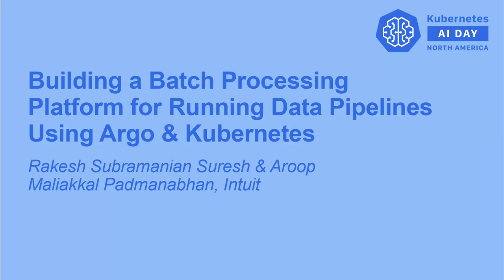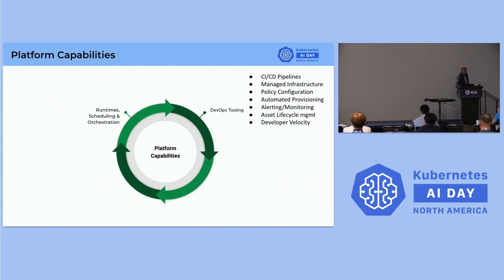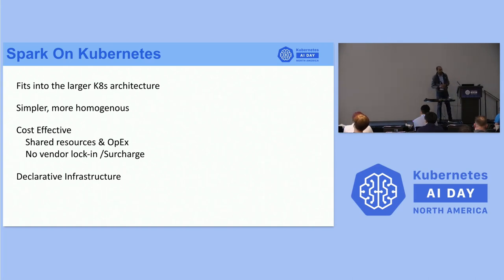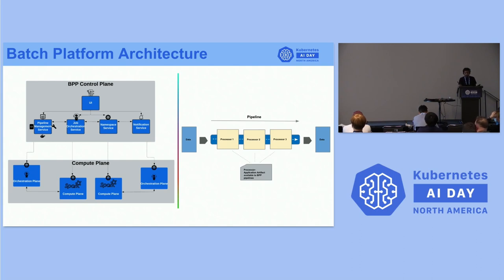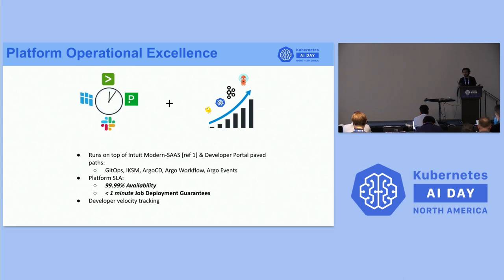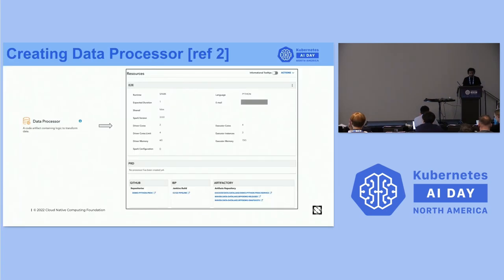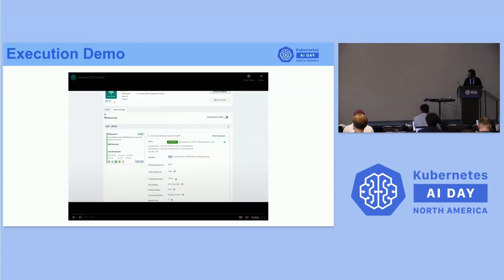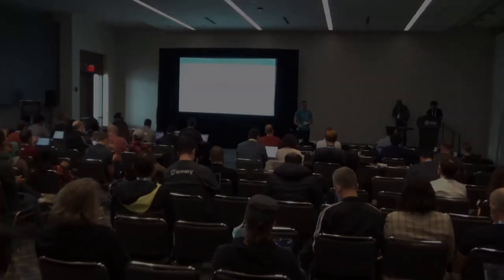Building a Batch Processing Platform... - Rakesh Subramanian Suresh & Aroop Maliakkal Padmanabhan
Building a Batch Processing Platform for Running Data Pipelines Using Argo & Kubernetes - Rakesh Subramanian Suresh & Aroop Maliakkal Padmanabhan, Intuit

Intuit has built a highly scalable batch processing platform with Kubernetes and Argo to enable data engineers to easily deploy, manage, and schedule data pipelines. With hundreds of AI & Data engineering teams managing over 100,000 data pipelines, pipeline deployments have many challenges, including scheduling, orchestration, and managing complex dependencies to eliminate the silos and increase processing effectiveness in the data lake. While there are solutions to these challenges independently, there isn’t one that holistically solves scheduling, pipeline dependency management, and infrastructure deployment and orchestration. In this talk, we will discuss utilizing Argo Events, Argo Workflow, and Kubernetes to build and effectively manage an orchestration and scheduling engine for running various data processing use cases. Besides, we will also cover the learnings and operational challenges of managing this multi-cluster Kubernetes infrastructure and how Argo can be integrated with Kafka for zero downtime scheduling.